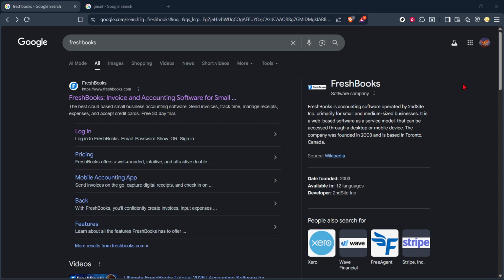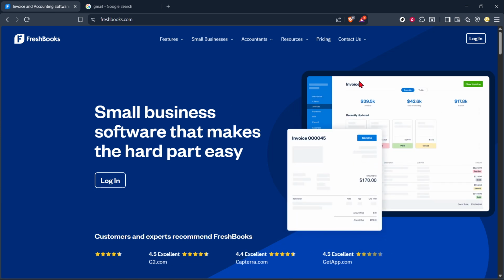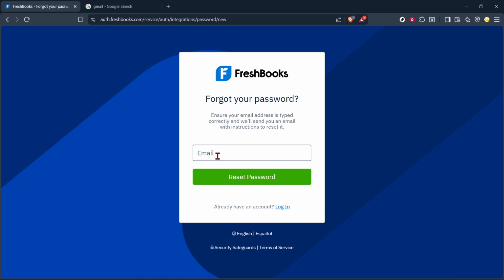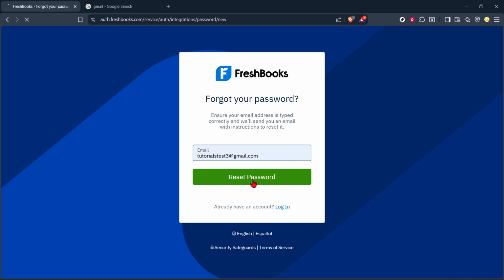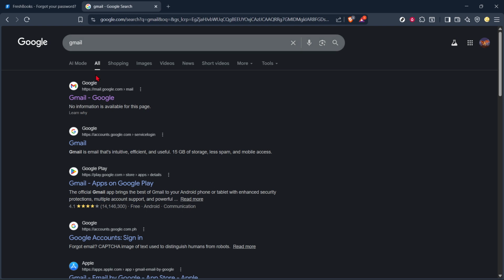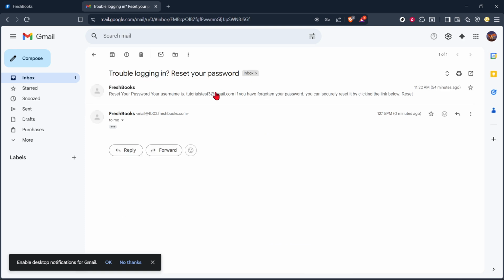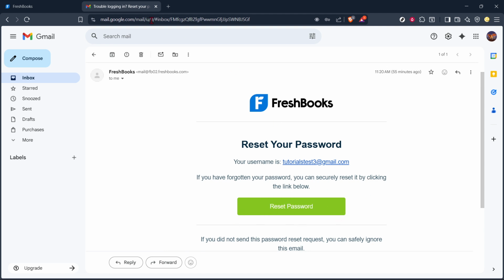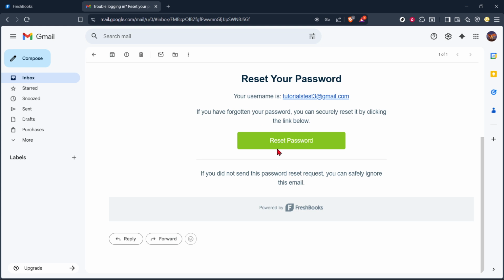How To Reset Freshbooks Password [2026 Guide]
How To Reset Freshbooks Password